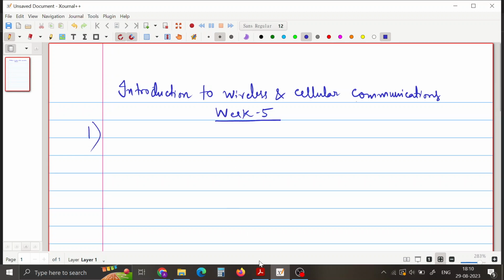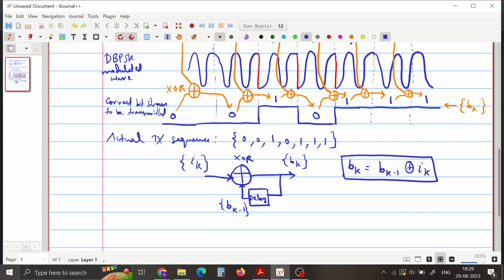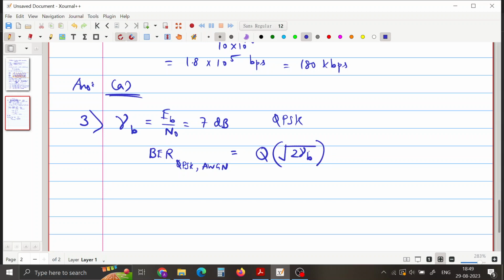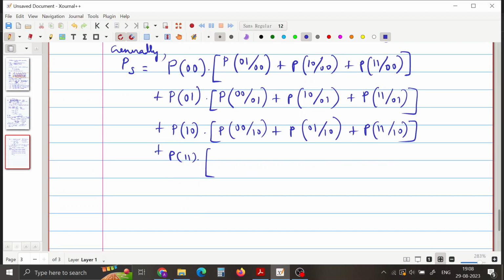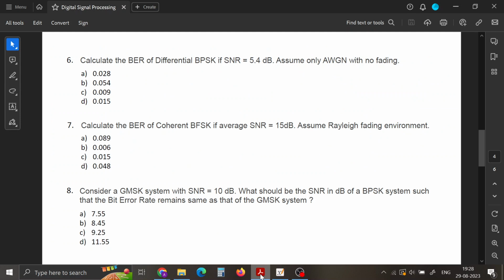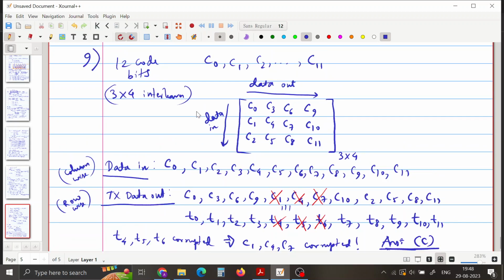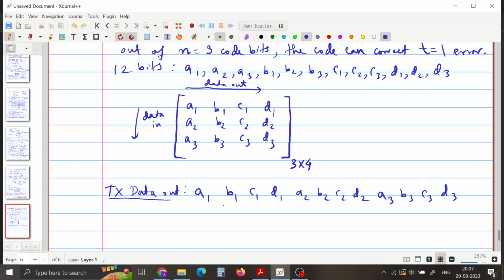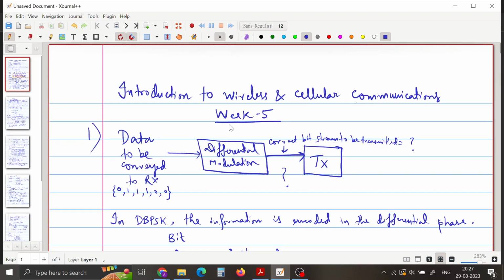NOC23_EE79 Week 5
Topics discussed in this session:
1. Coherent versus Differential Detection
2. Modulation Schemes (BPSK, DBPSK, QPSK, GMSK, Coherent BFSK)
2. BER & SER Performance in AWGN & Fading Channels
3. Interleaver and De-interleaver